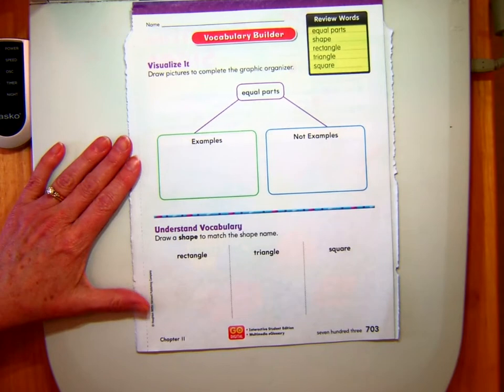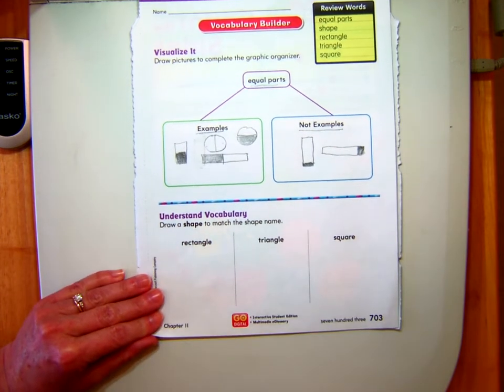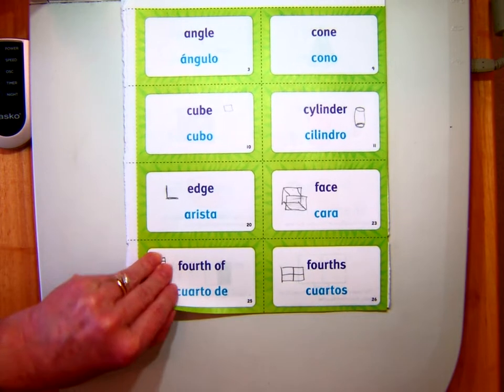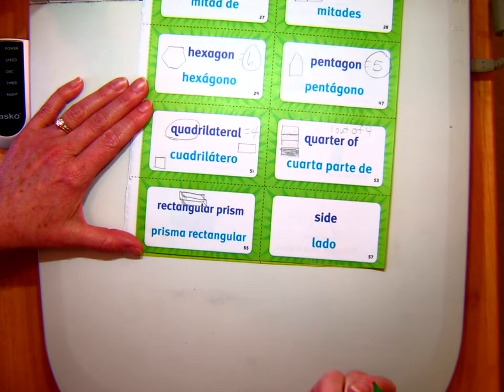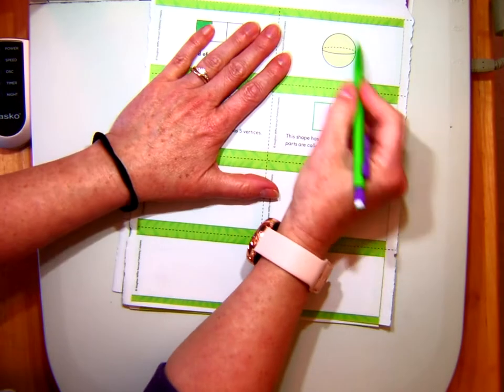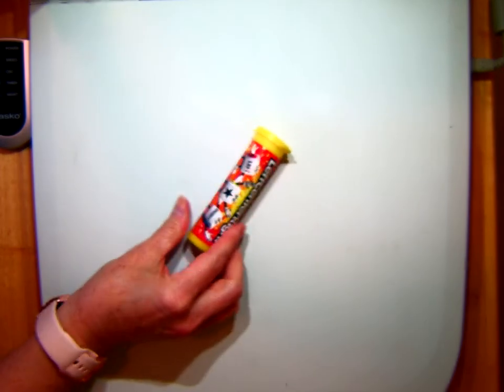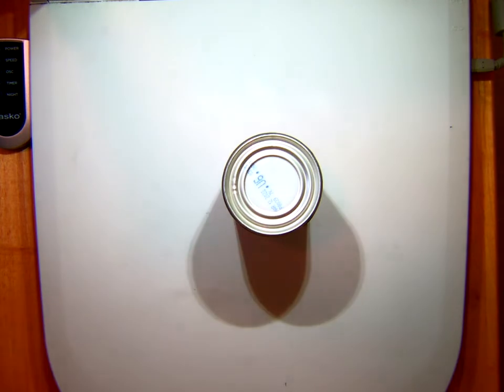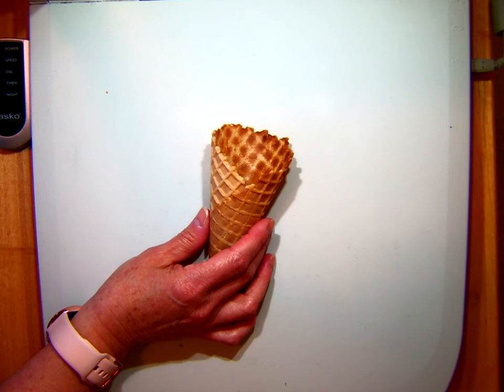Go Math Chapter 11 Intro Vocab and Lesson 1